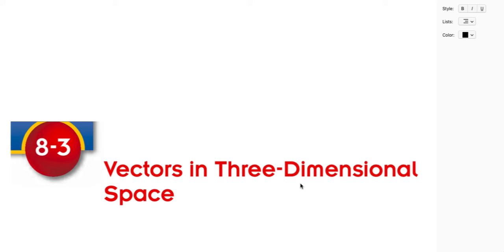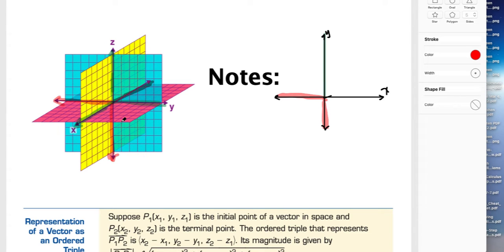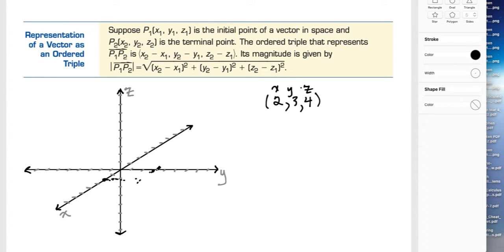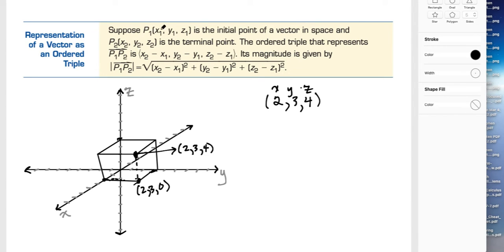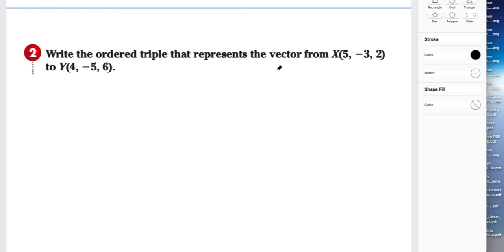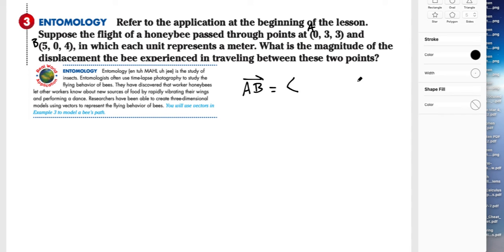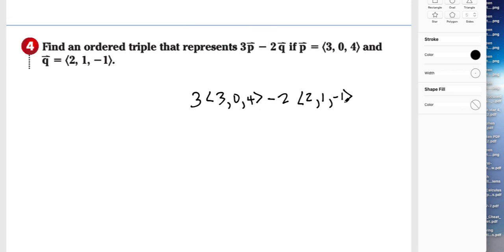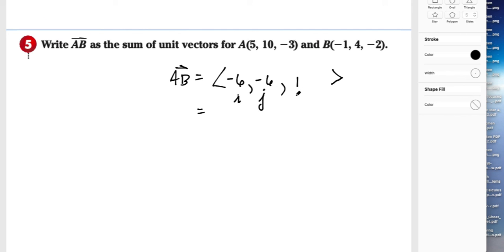PC 8 3